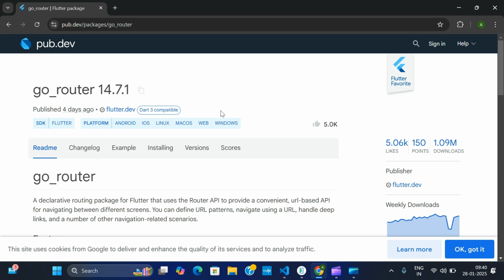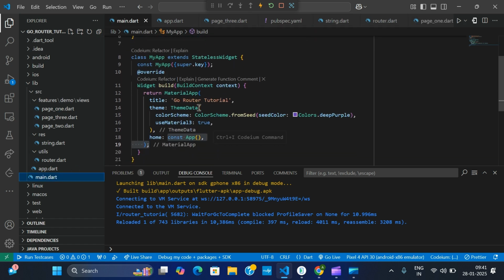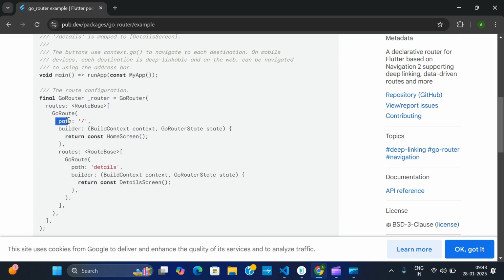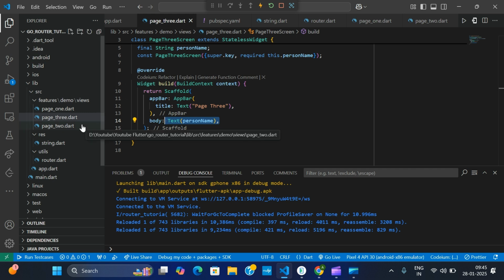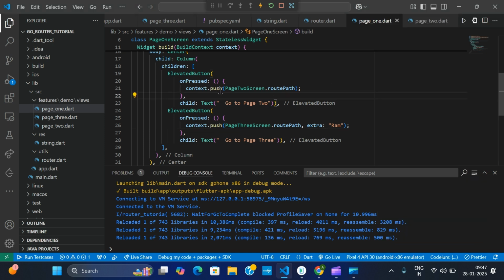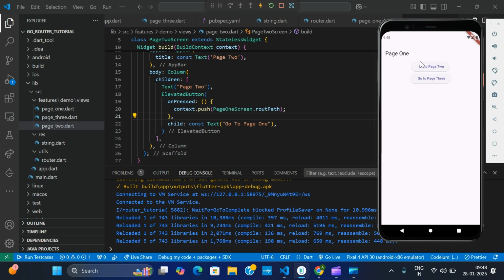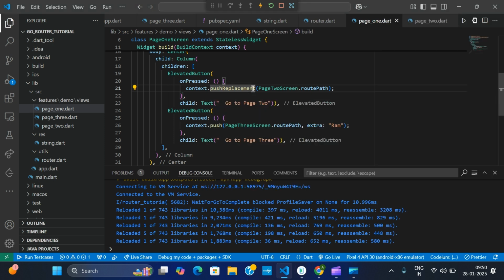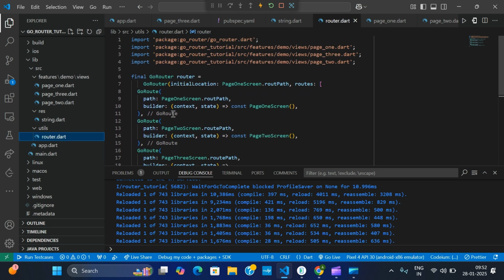Flutter GoRouter Simplified: Modern Navigation for Your Apps 🚀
Learn how to simplify navigation in Flutter with GoRouter! 🚦
In this tutorial, we’ll cover everything you need to know about using routerConfig, routerDelegate, and routeInformationParser. Whether you're building a simple app or a complex project with nested routing and deep links, this guide has got you covered.

📌 What You’ll Learn:

Setting up GoRouter in Flutter.
Modern vs. Legacy Navigation APIs (routerConfig vs. routerDelegate).
Deep Linking and Route Guards.
Real-world examples to supercharge your app's navigation.
🔥 Perfect for beginners and experienced Flutter developers.